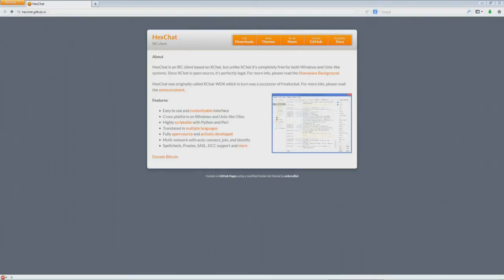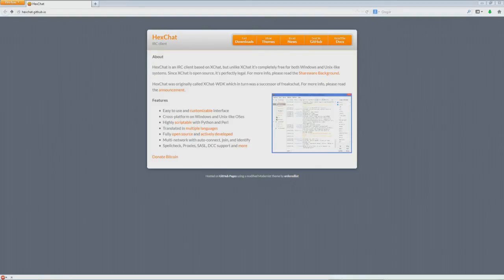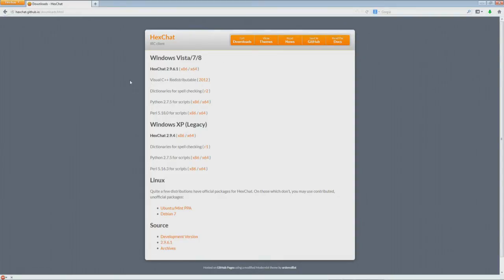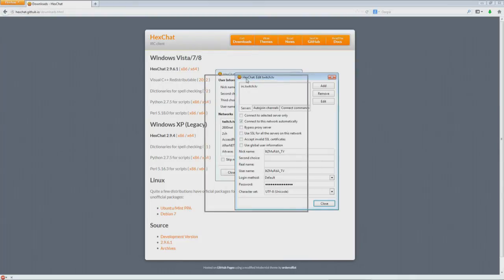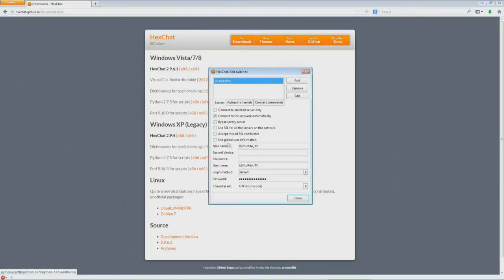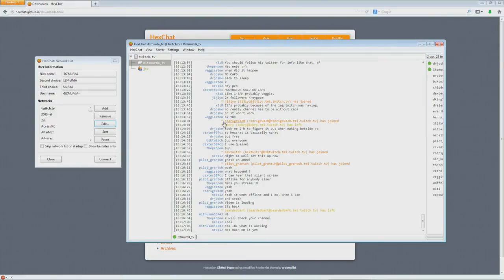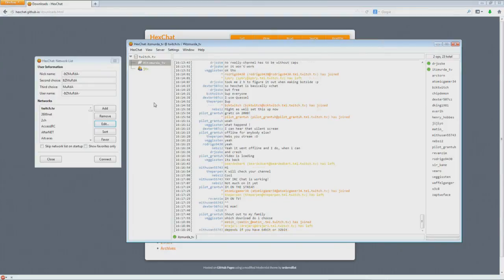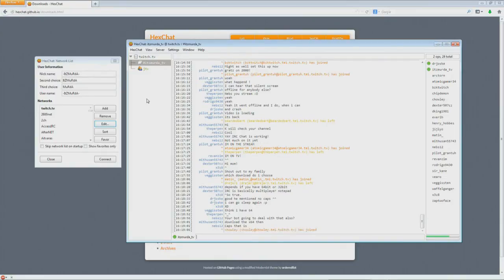Twitch Stream Chat Broken? Connect to Any Stream Chat Using IRC in Under 5 Minutes!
**IMPORTANT:** After releasing this video, Twitch updated their IRC chat password methods to where now you don't need to use your actual Twitch account password any more, but rather generate an OAuth password after authorizing it on your account. Please read more and take the link on this official Twitch article to setup your account with an OAuth password, then copy and paste the entire line (including the oauth: part) into your password field in HexChat. Here's the article

Just a really brief guide/tutorial to connecting to any TwitchTV stream chat using an IRC client. In the video I use HexChat (which can be downloaded because I like it, it's free, and it's simple. I go over how to connect to my Twitch chat in the video, but you can replace the itzmurda_tv channel name with any other TwitchTV channel and connect to their chat as well. I made the video specifically with the LoL World Championships in mind, as anything like this with major Twitch viewership usually makes the chat go bonkers for most other streamers, but feel free to use this method of connecting to chat as little or as often as you like in the future! Please be encouraged to post comments or send me direct messages if you have any questions.

Interested in PlanetSide 2? New or returning player? Here's how you can play for free AND earn us both awesome in-game items through the new Recruit Rewards program. Just sign up for a new account (or login to an expired account) at the following link and you'll get a free gun and experience boost for your ingame character. If you end up spending $10 or more on the game at some point, you earn both of us even more rewards! What are you waiting for?

Looking for great sales on digital downloads of popular PC games?